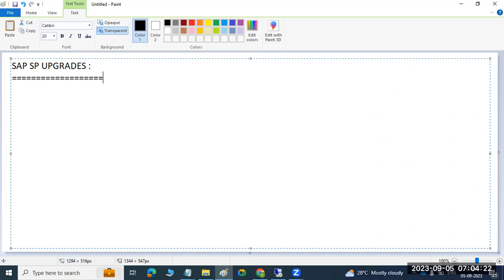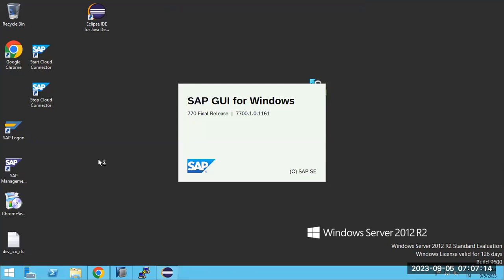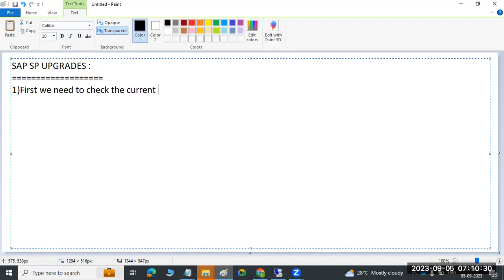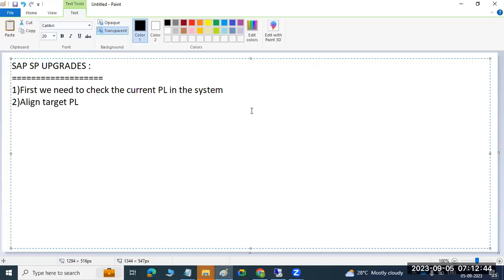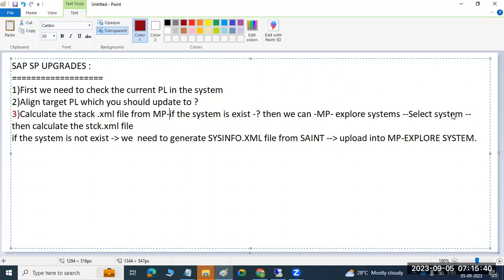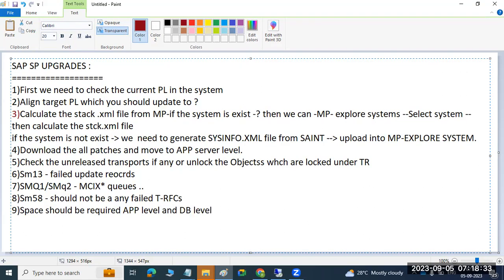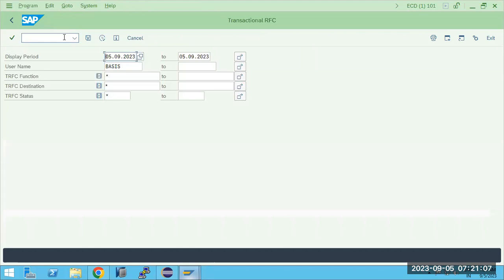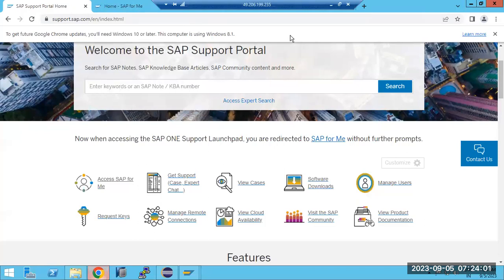SAP SPS UPGRADE - PREWORK